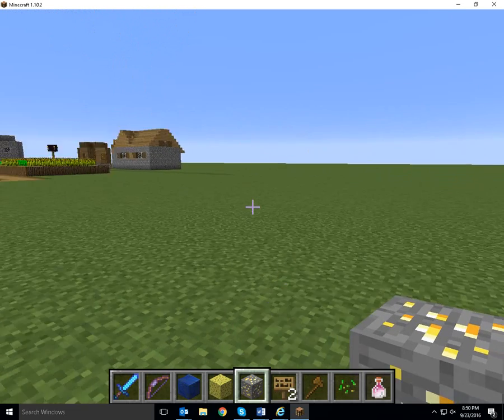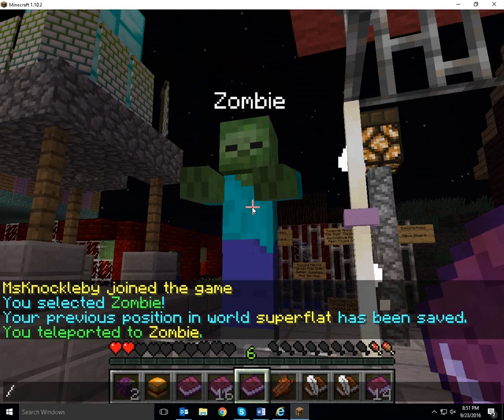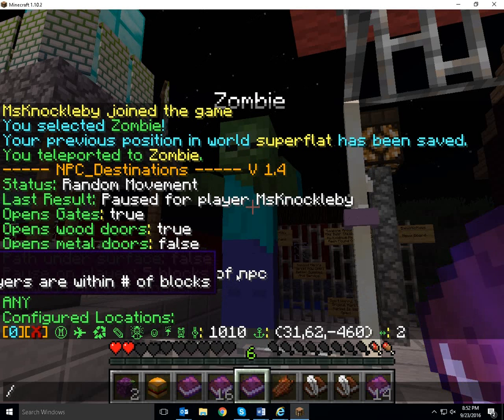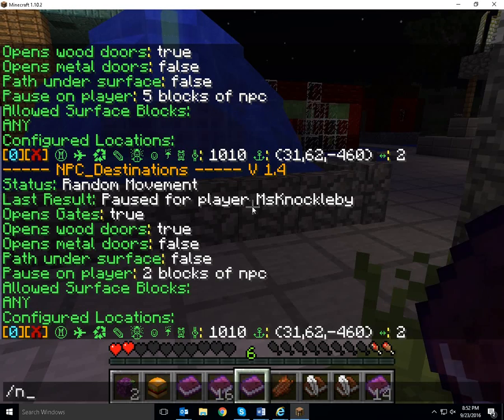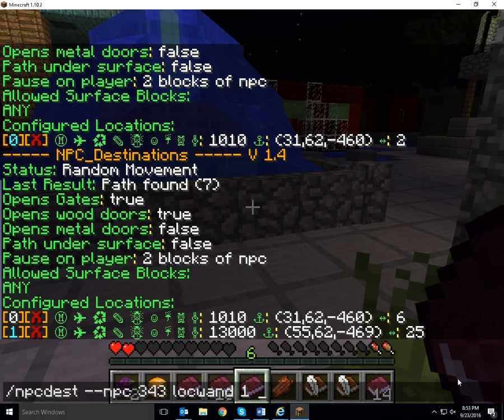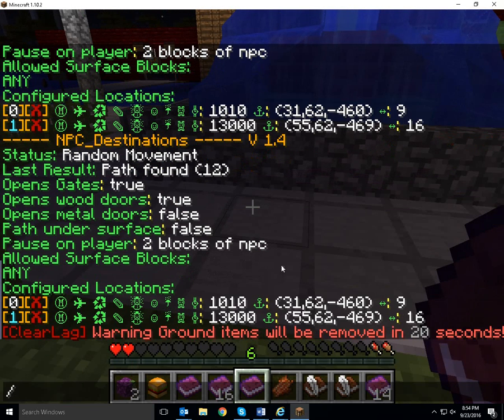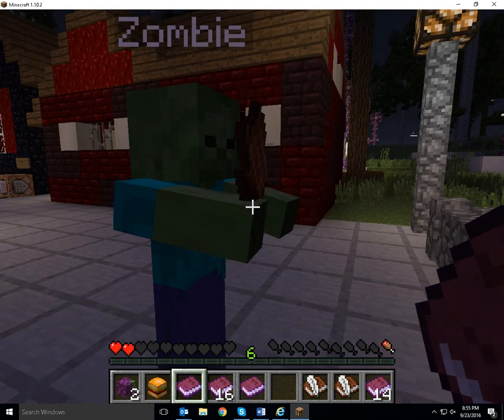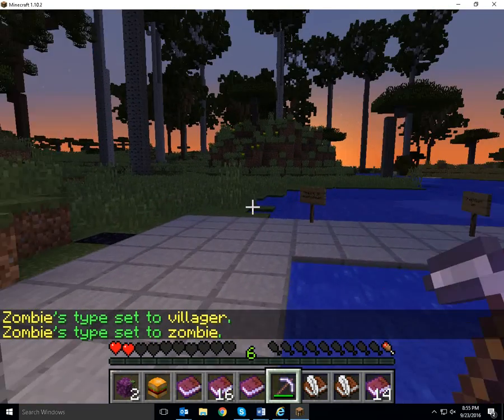quick video on how to get minecraft npcs walk around using NPCDestinations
I use the wonderful NPCDestinations plugin on my minecraft server, so that NPCs can be set to walk to different places at different times of day.